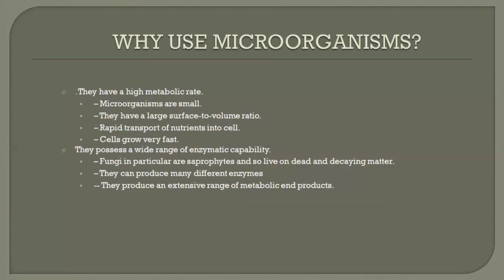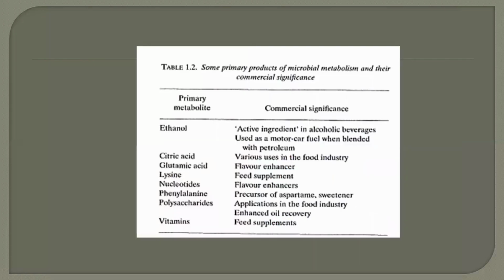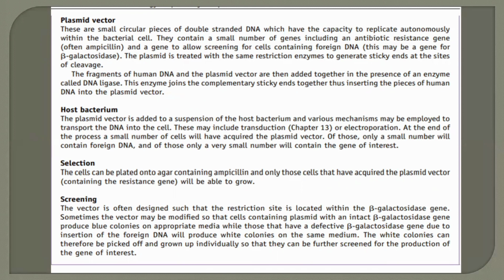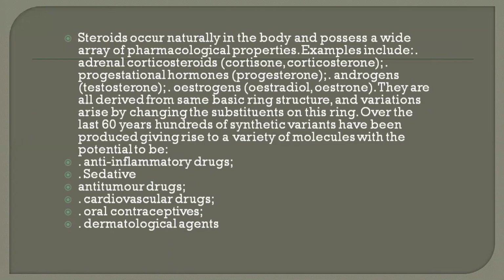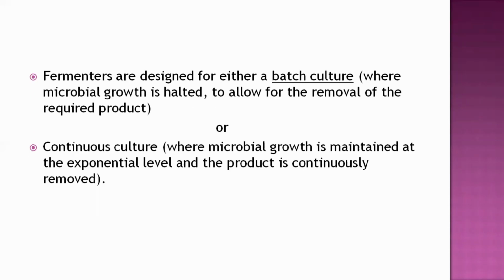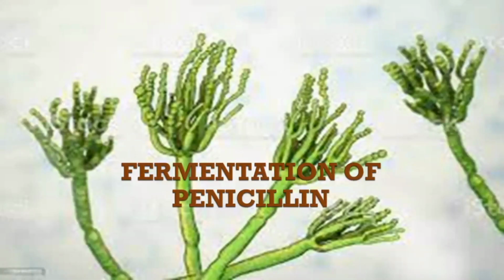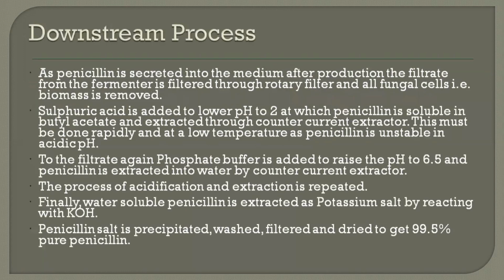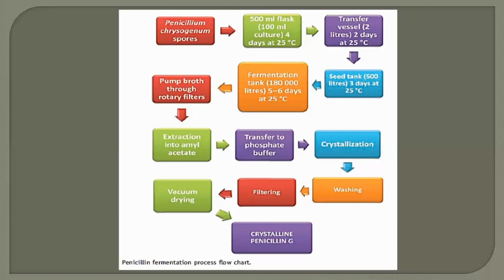Fermentation as applied in Microbiology and Medicinal manufacturing